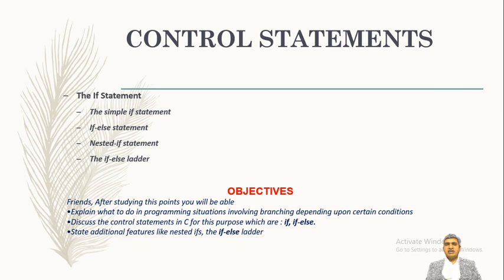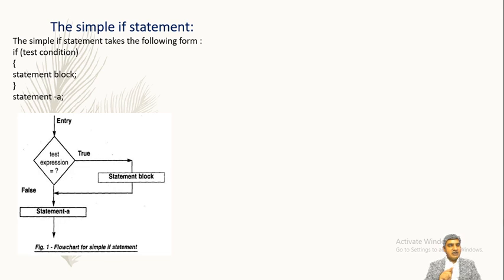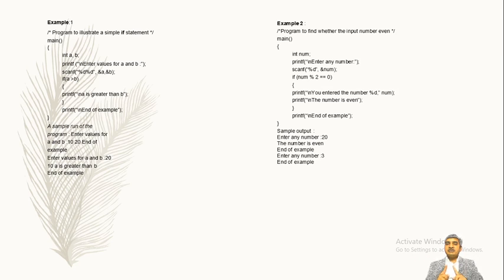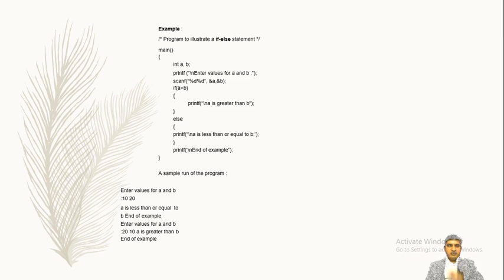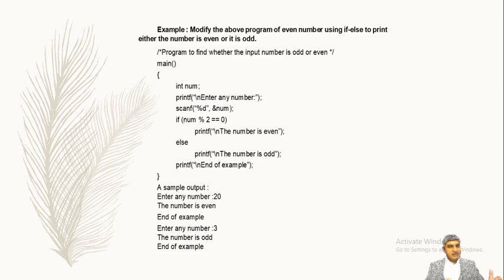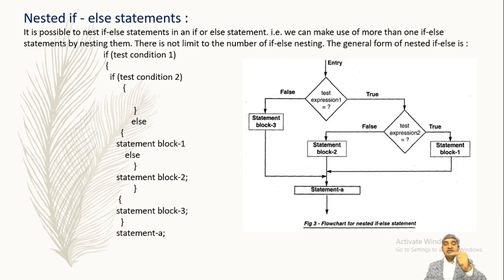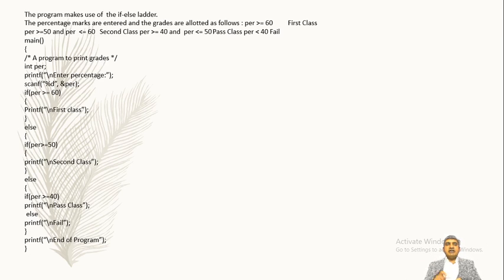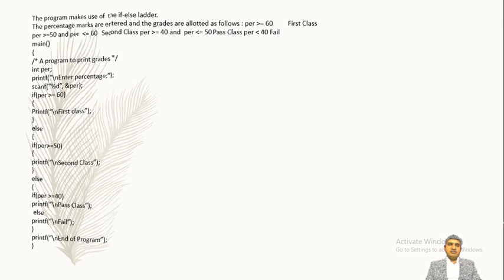T.Y.B.Sc.(Physics) | Sem-III | PH335:Computational Physics | Dr. Ganesh Mogal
Chapter : C Programming
Topic : if statement, if else statement
Lecture : 17